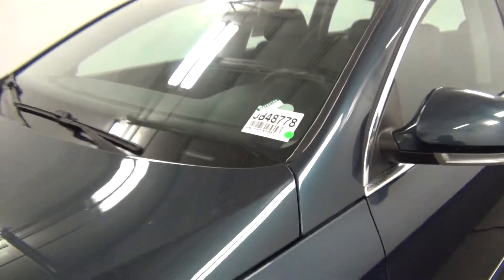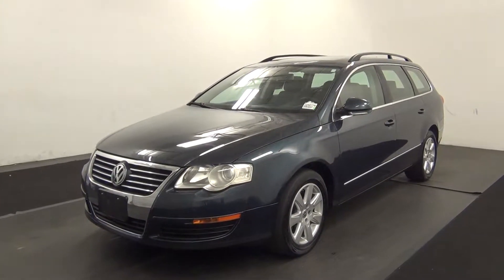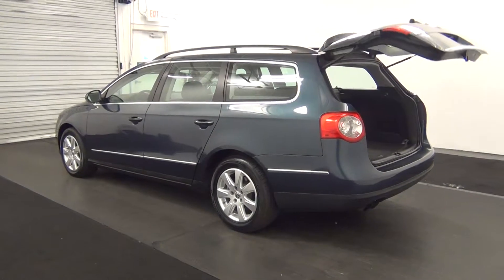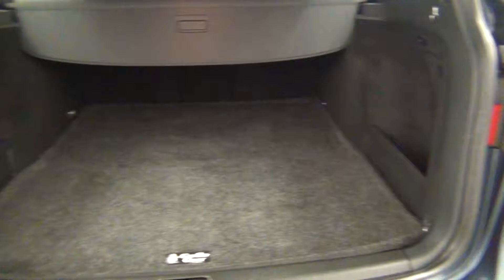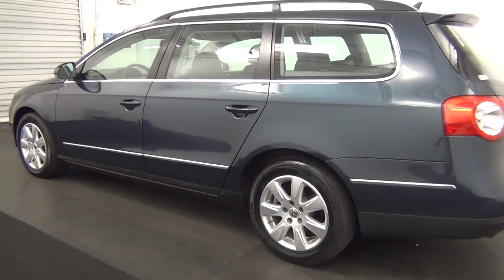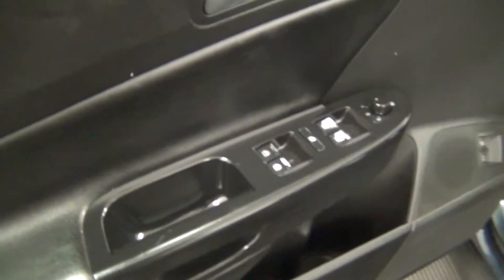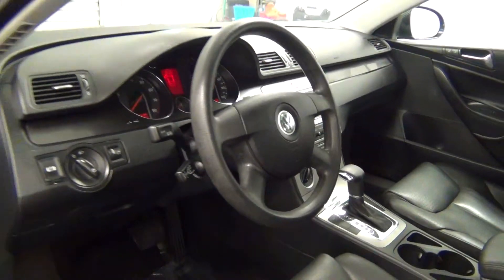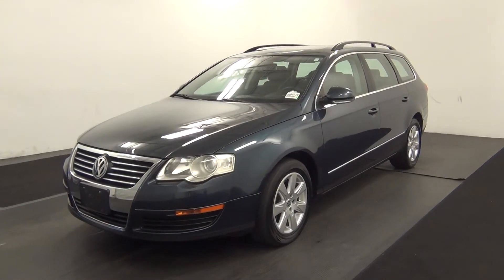Video Walk Around - 2007 Volkswagen Passat 2.0T - Stock Number JB48778